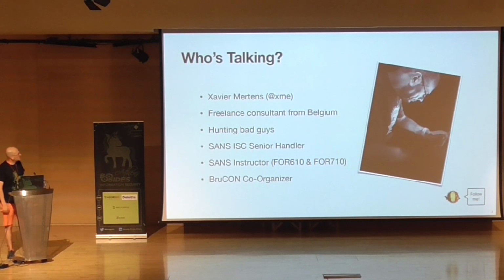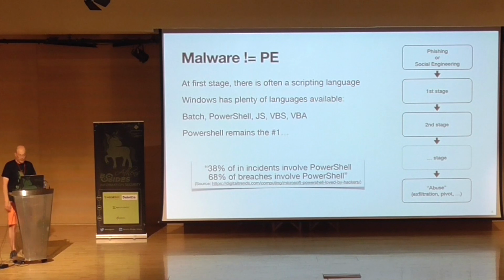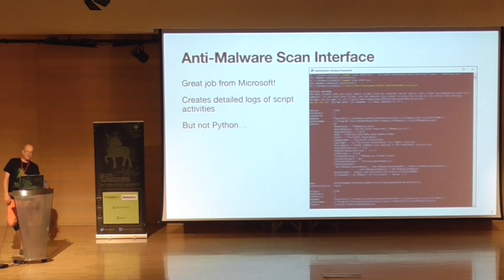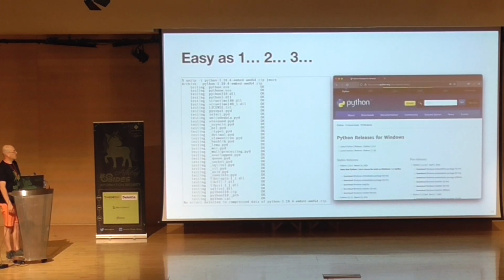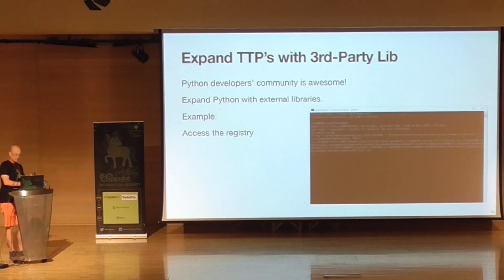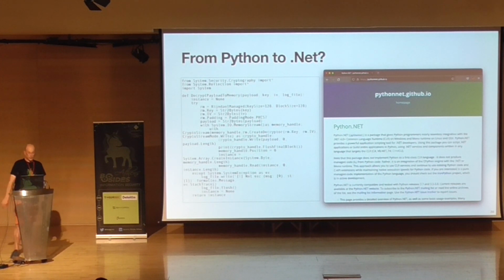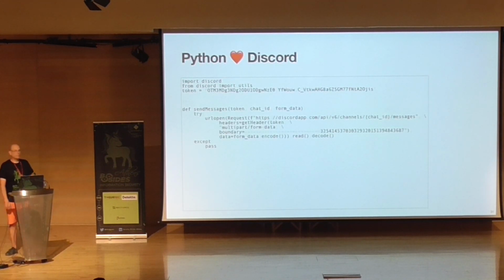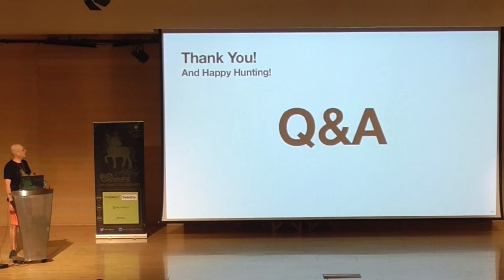Talk 3 - Xavier Mertens - Who said that Python was UNIX Best Friend Only?